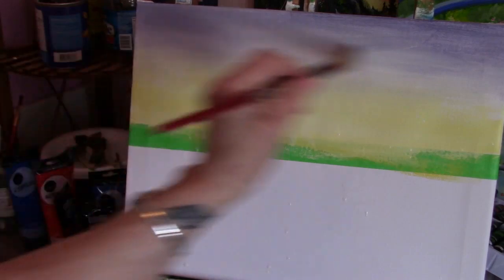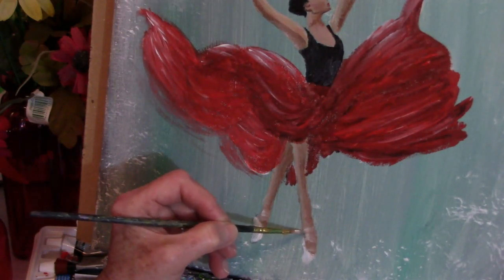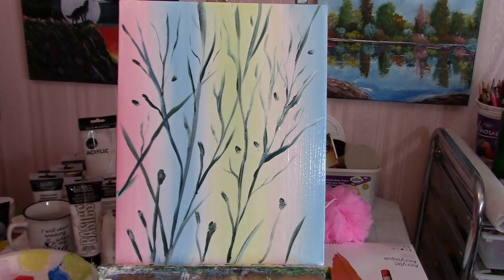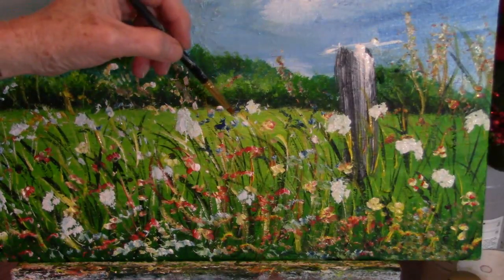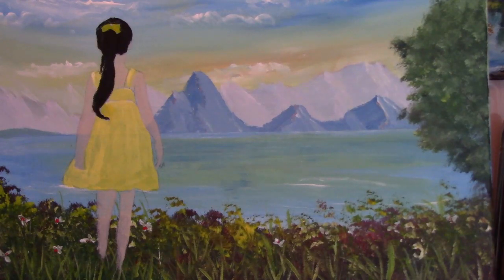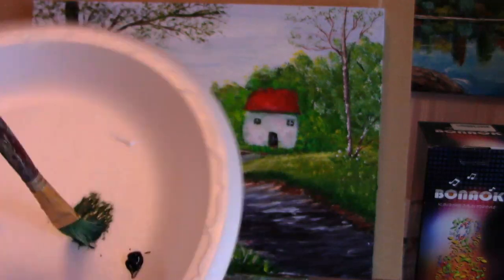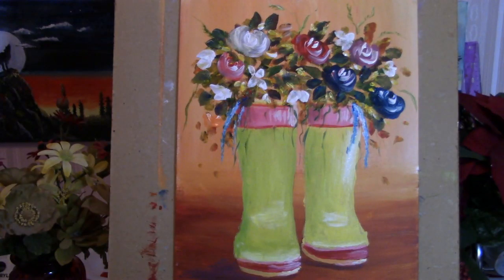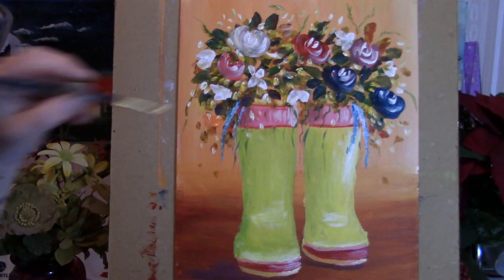The SECRET to being a Great Artist!! You won't believe what it is!!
Here is the secret to being a Great Artist, whether you use acrylics, oils, pastels, colored pencil, watercolor and whatever you use to create a painting or drawing, take a few minutes and listen to the advise Allison will give you to help inspire, motivate, and encourage you to be a better artists..You won't believe what it is, Allison has been painting for over 20 years, and has realized what makes a great artist, and she would love to share her secret with you...

Get all your Art Supplies I use or recommend here: